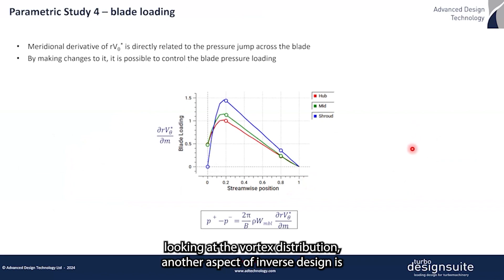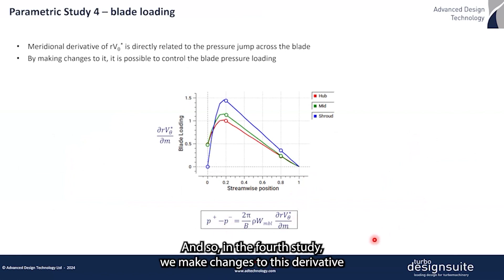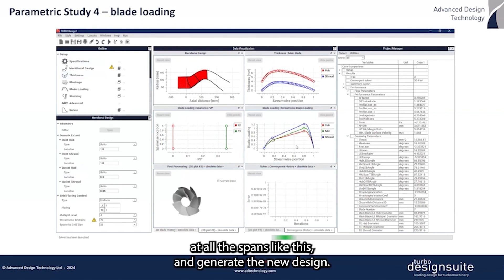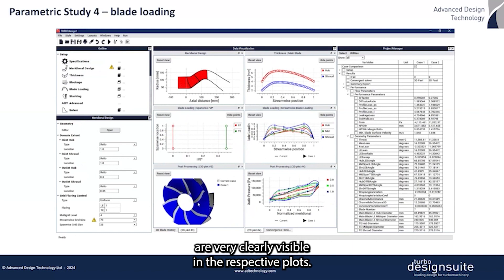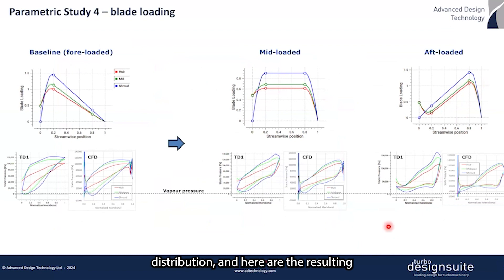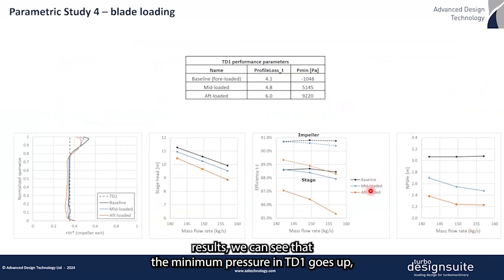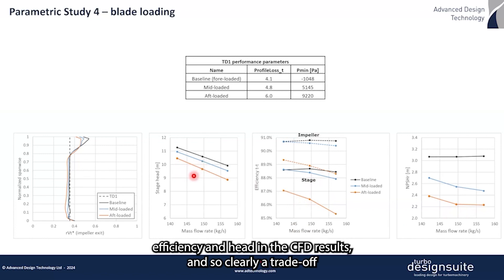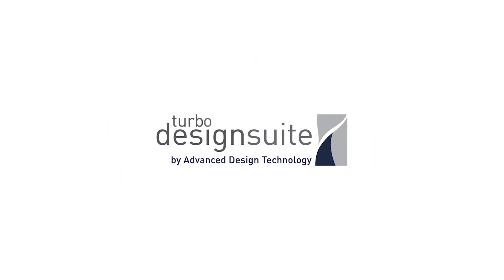Mixed Flow Pump Impeller Blade Loading Study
For the fourth parametric study, we make changes to the derivative of the the vortex distribution and in this way, we directly control the changes to the blade loading.